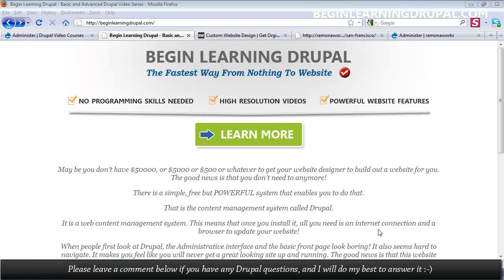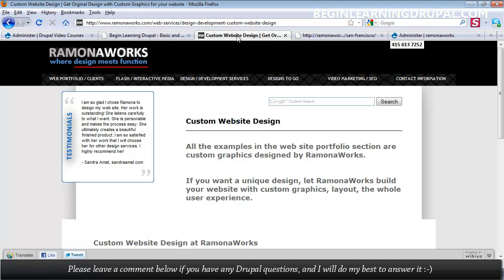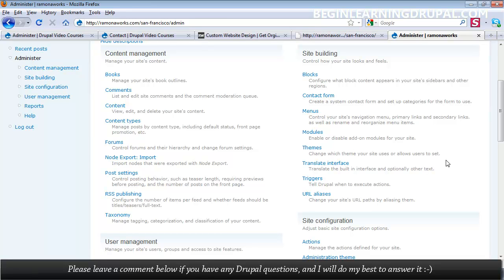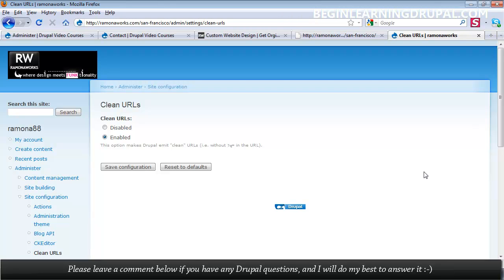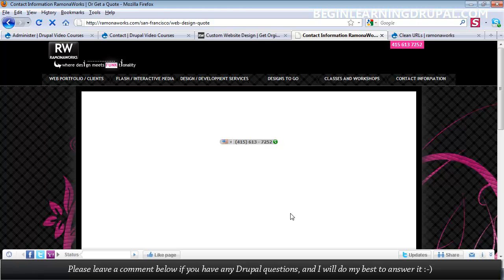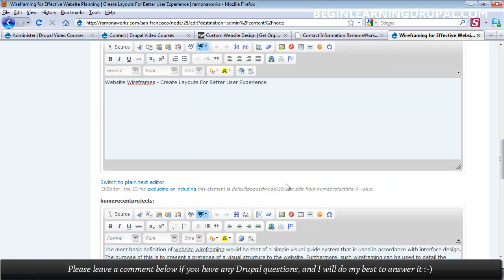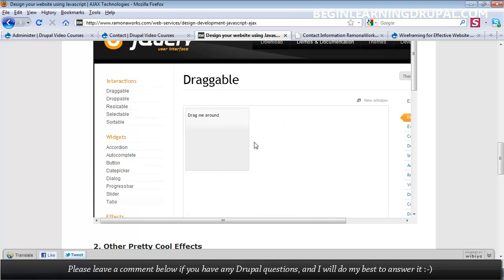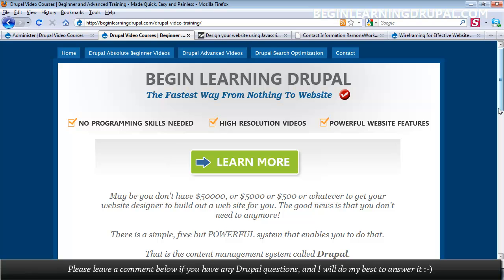Small Business Web Design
- This is the fastest way to learn Drupal and use this to build a website with powerful features!
Check out this website for more details.

Drupal is a free and open source content management system (CMS) written in PHP and distributed under the GNU General Public License.